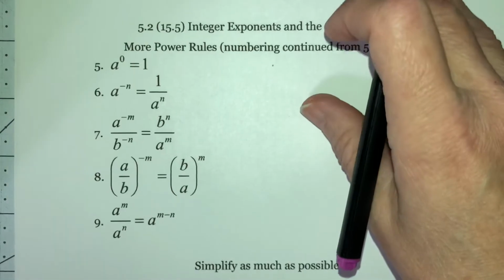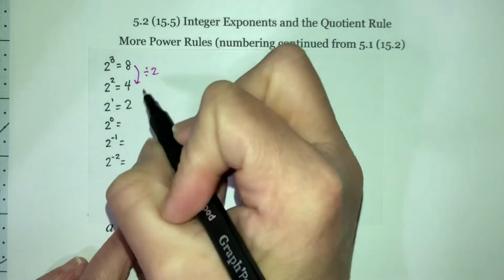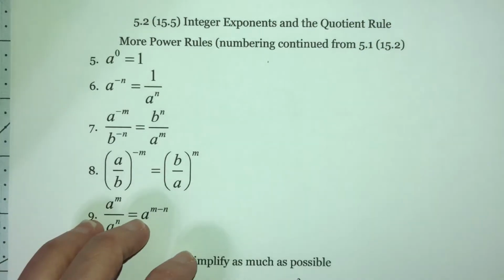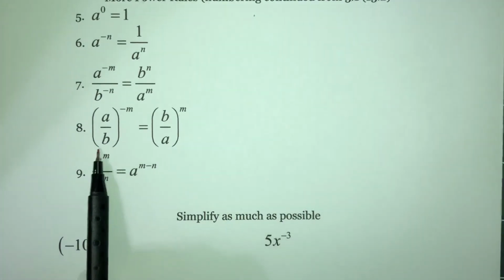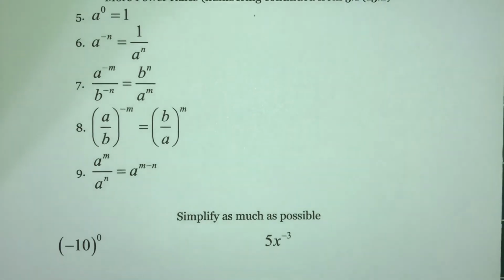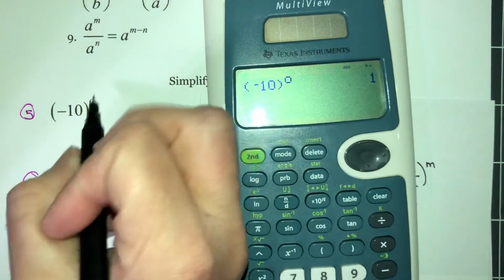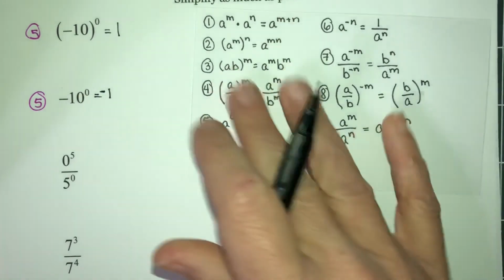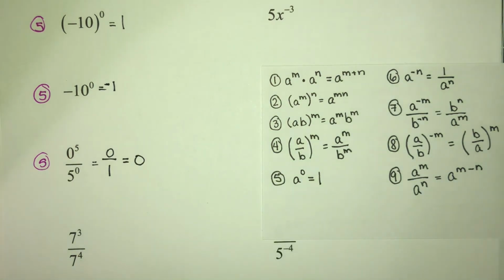Section 5.2 Integer Exponents and Quotient Rule (Part 1 of 3)